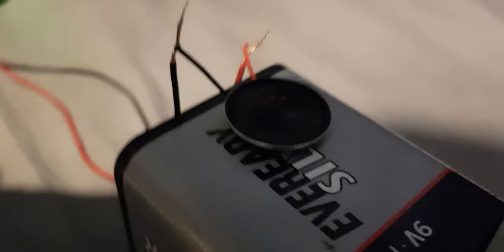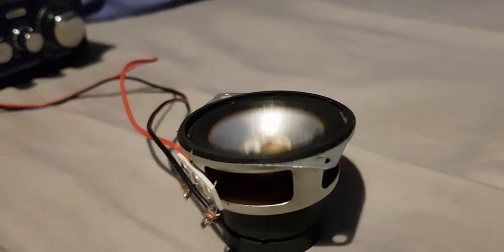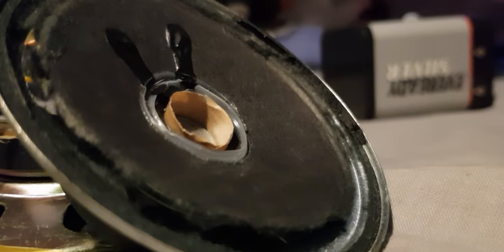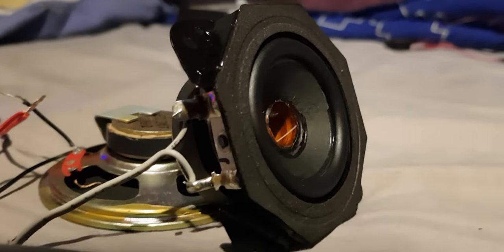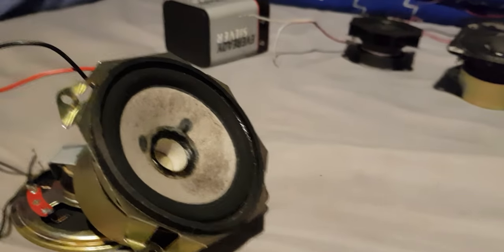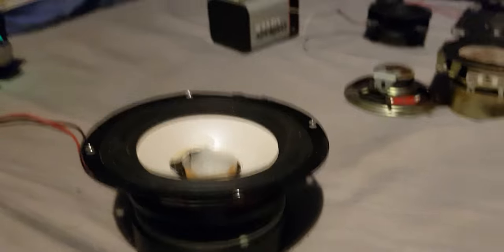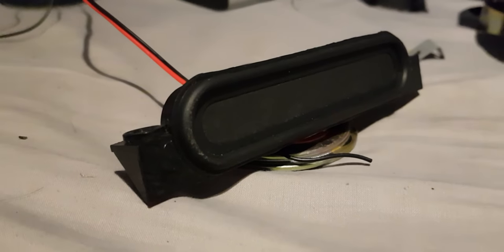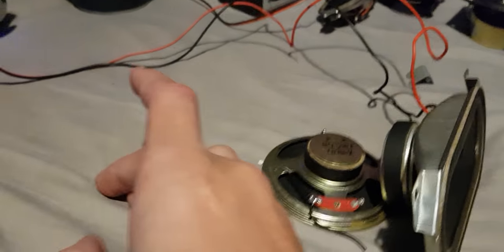Sound test of speakers